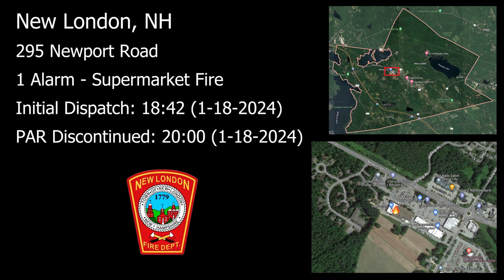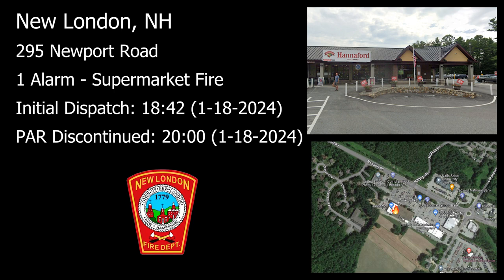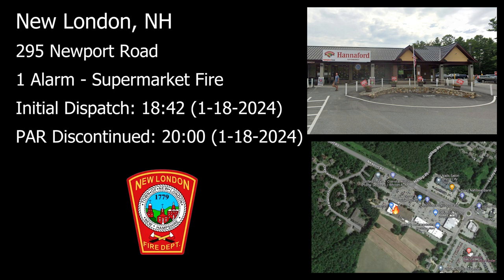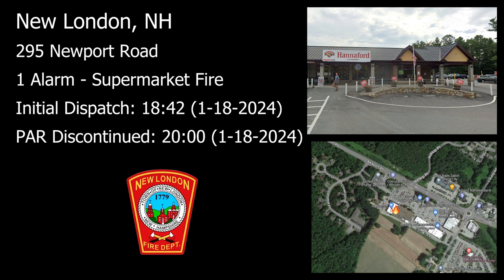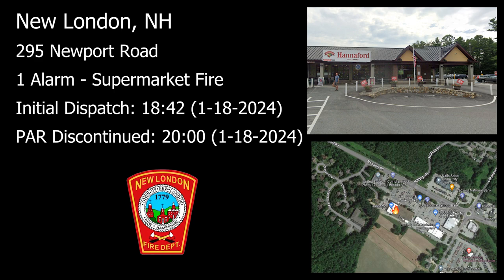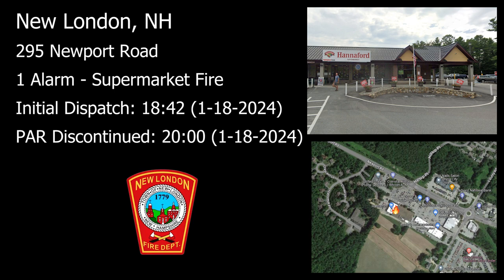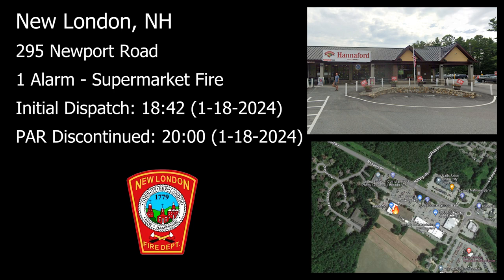Single Alarm SUPERMARKET FIRE - New London, NH - 1-18-2024 - Dispatch Audio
-At 18:42 on 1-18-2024, New London Fire Department was dispatched to 295 Newport Road for a oven fire, reported as an "overheating oven", in the bakery of the Hannaford Supermarket.
-At around 08:46, Command is advised to standby because Dispatch was just about to tone out Sunapee for a 1st alarm. This is the reason that command starts releasing Sunapee Units early soon after. The Sunapee fire would turn into a 5 alarm fire, which New London would also respond to.
-All audio is NOT in real time. It has been condensed down significantly to reduce dead air time, audio bugs, hotmics and various other artifacts to improve your educational viewing.

Audio Provided by Broadcastify.

Satellite & street view images provided by Google.

Timecodes
00:00 Initial Dispatch
01:03 First Units Start Responding & Signing On
01:29 108 Arrives On Scene (Reports Smoke Condition)
01:55 108 Advises Smoke On The C/D Corner
02:49 Car 1 Gives Orders To First Due Engine
03:22 Ladder 3 Arrives On Scene (Gives First Due Report, Assumes Command)
03:44 Car 1 Arrives On Scene, Assumes Command (Gives Engine 1 Orders)
07:05 C1 Gives Scene Update
09:04 C1 Releases Sunapee Units (Sunapee Units Were Dispatched To A Fire Of Their Own)
09:27 Command Discontinues PAR Checks